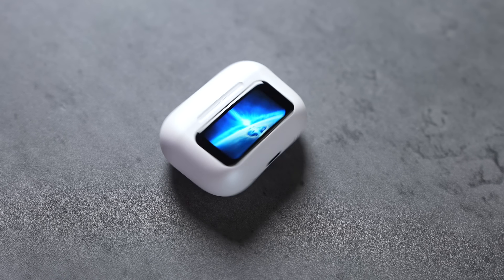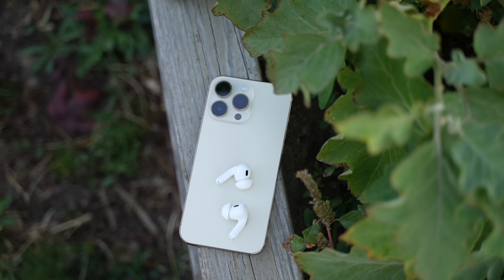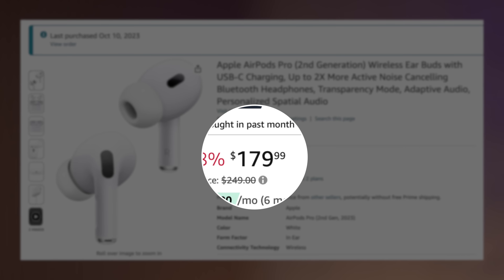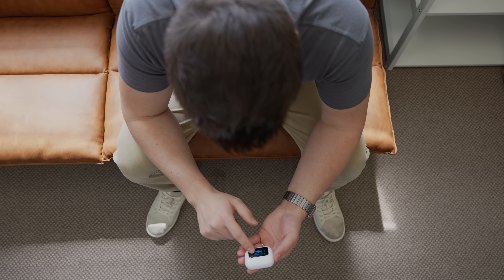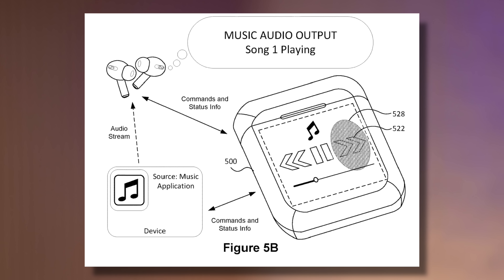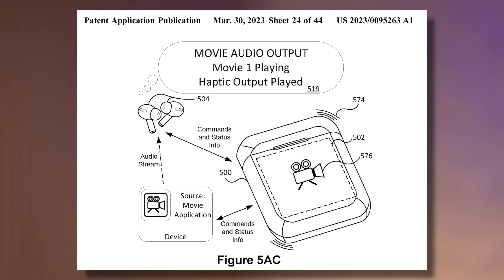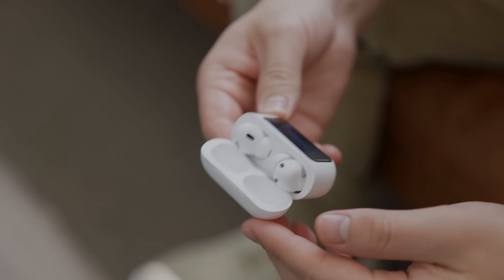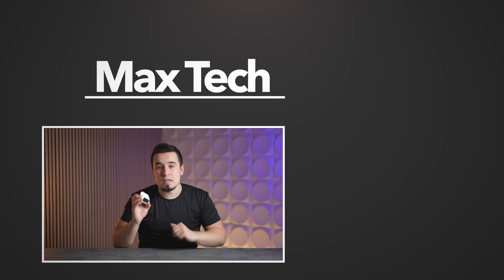AirPods Go Leaked - Why Apple's Next AirPods are GENIUS!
Official Apple Patents have leaked, revealing their next MASSIVE AirPods project! Let me explain!

Best deals on AirPods on Amazon ⬇️
AirPods 2
AirPods 3
AirPods Pro 2
AirPods Max